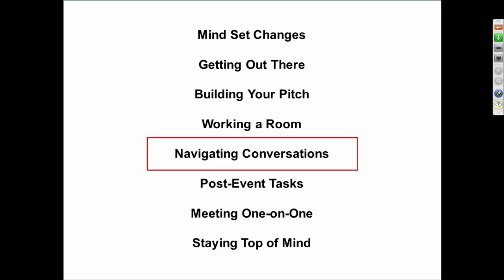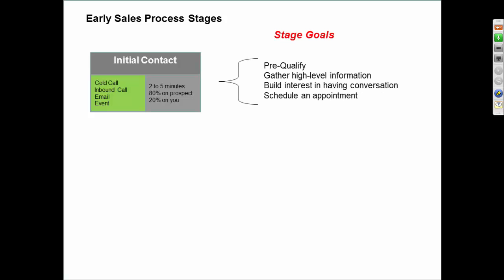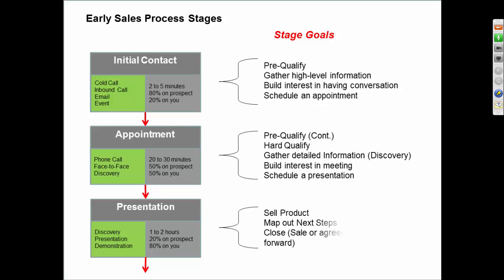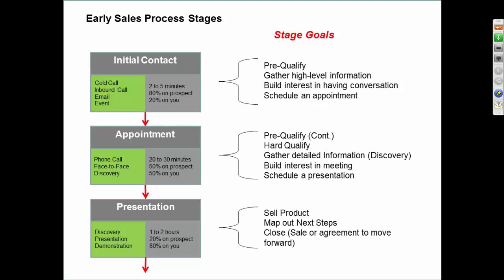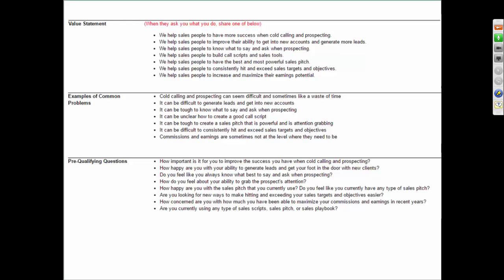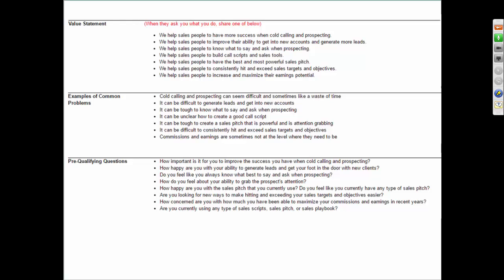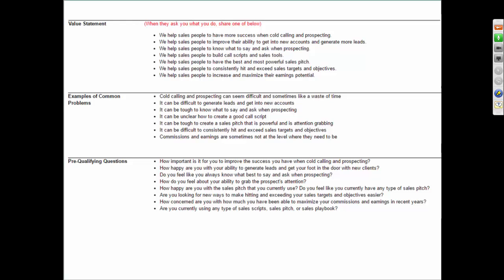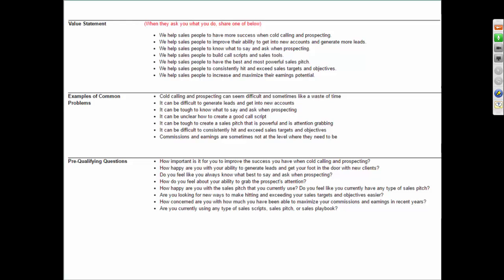How to Navigate Conversations When Business Networking